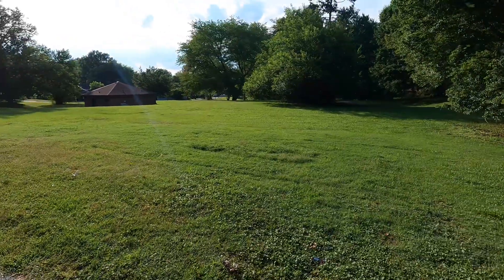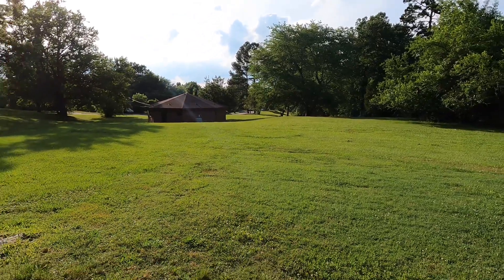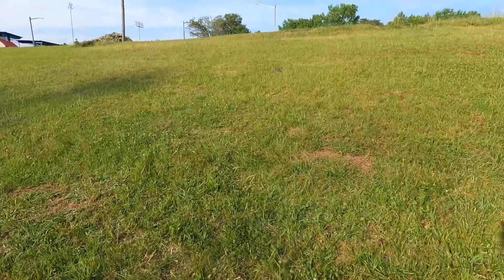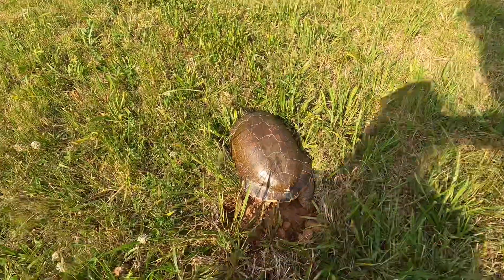Incredible day Detecting Danville Va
Todays video is based outa a few parks in Danville. Metal Detecting with the Nokta makro simplex…..